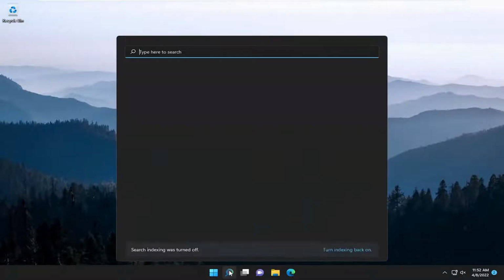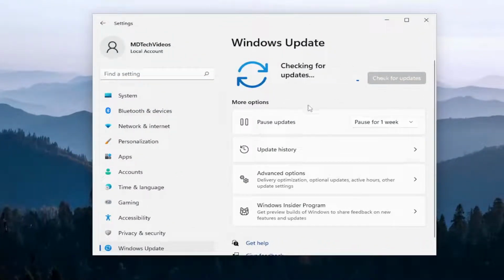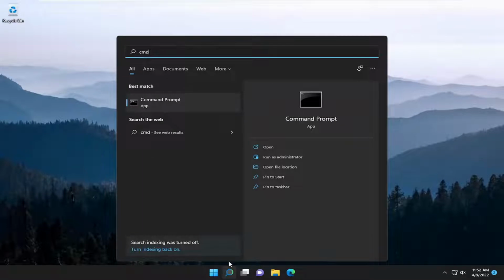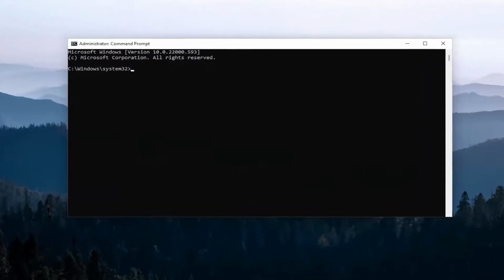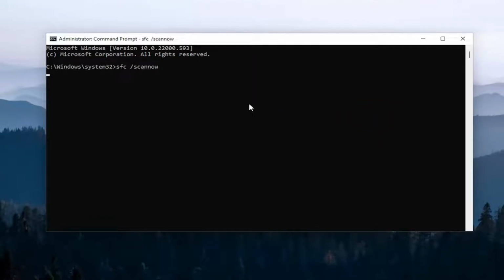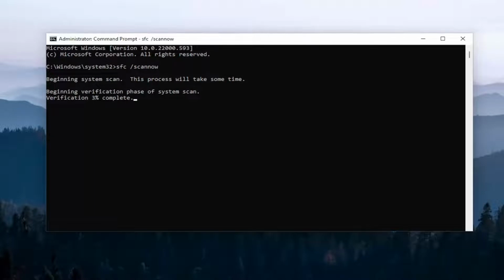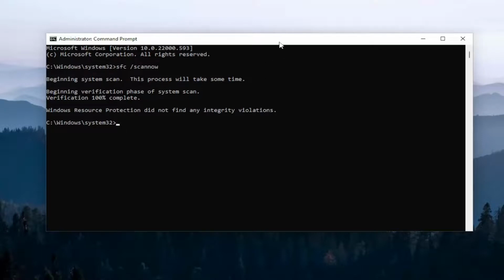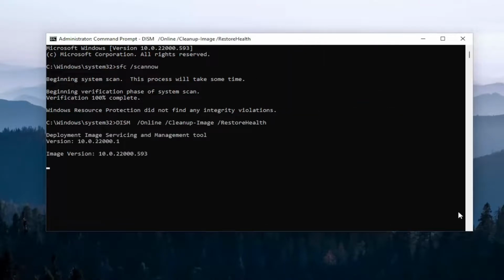How to Fix Windows Update Error (0x8007042c)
If you’re encountering the error code 0x8007042c when trying to install certain Windows Updates or after a failed upgrade to Windows 11/10 from an older Windows version, then this post is intended to help you. This error can also occur when the Windows Firewall fails to start.

Error code 0x8007042c indicates that Windows can no longer turn on the Firewall. The only way to detect this problem is by trying to start Windows Firewall. If it throws out the error it means that your computer is no longer protected from untrusted networks.

Some users prefer to use other antivirus products rather than the security programs that come with the Windows operating system, and in the process automatically disable the firewall and Windows Defender. These users are the ones most likely to run into the above problem. Windows Firewall monitors the flow of data into and out of your computer. In Windows 10, most programs cannot install as long as the Windows Firewall is turned off. Windows updates will most definitely not install when the firewall is turned off.

Issues addressed in this tutorial:
how to fix windows update error
0x800f0988 windows update error
0x80d05001 windows update error
windows update error 0x800f020b
windows update error code 80072efe

Error code 0x8007042c can appear when running Windows Updates, upgrading to Windows 10/11, or if the Windows Firewall fails to start. Try these steps to fix the problem.

The error 0x8007042c is associated with a number of issues in Windows. For some users, this error appears and prevents them from downloading the latest Windows 10 updates, others also get this error on any operation in the Windows settings telling you some network problems were detected or you’re not connected. This error has also occurred to users upgrading to Windows 10.

This issue is caused when Windows Update, Windows Firewall, and some related services are not running. The presence of 3rd party antivirus application have also caused this issue. Starting the stopped services or temporarily uninstalling your antivirus should fix this issue.